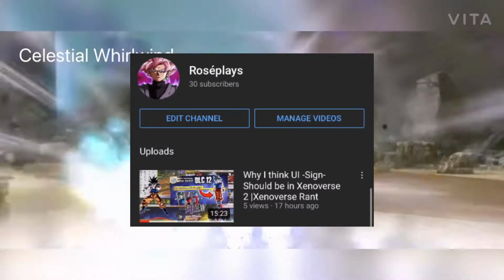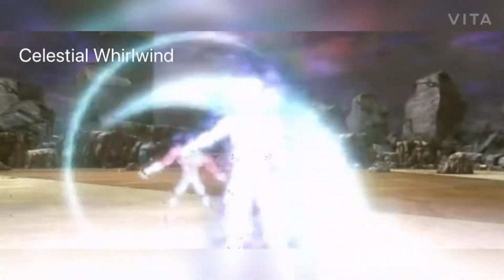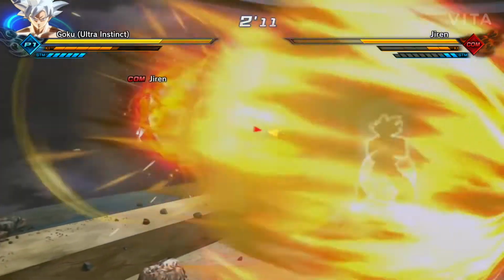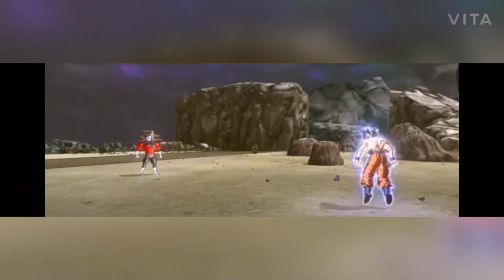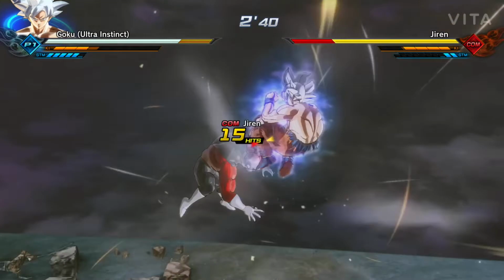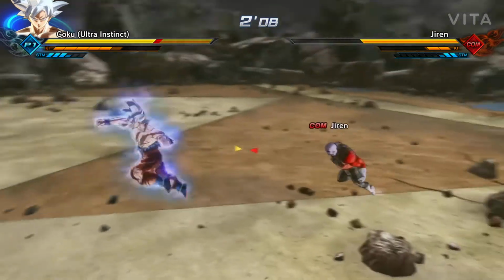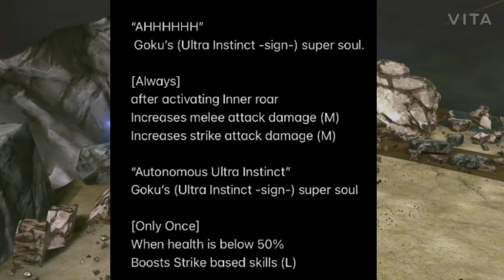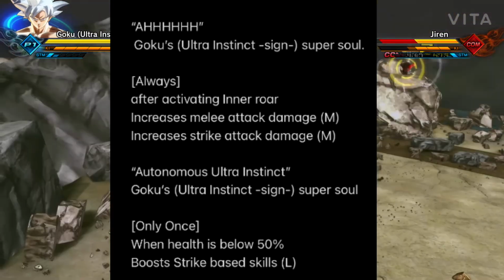Ultra Instinct Move-set overview |Xenoverse 2 discussion| Dragon ball Xenoverse 2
Do you guys think that these were good picks?